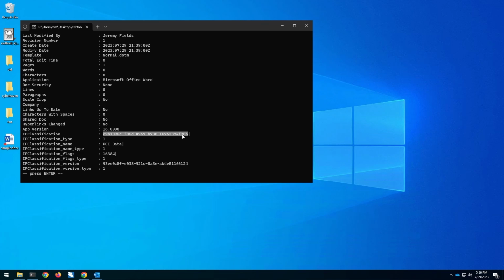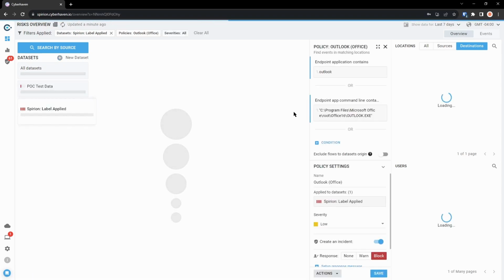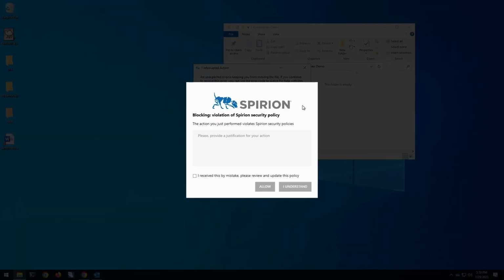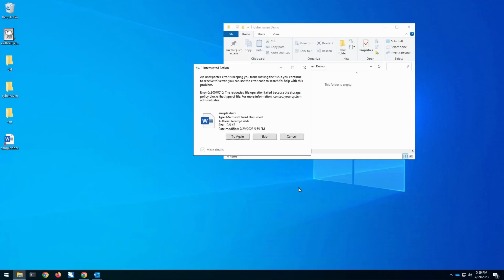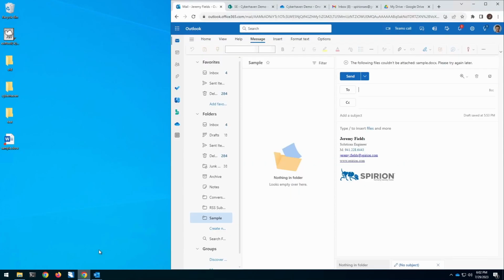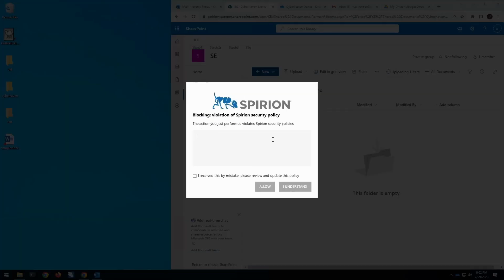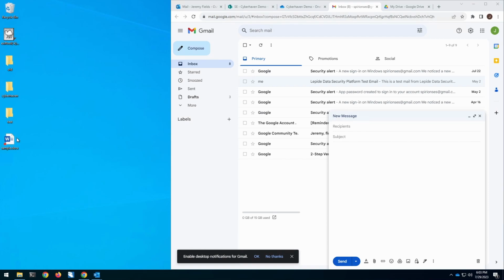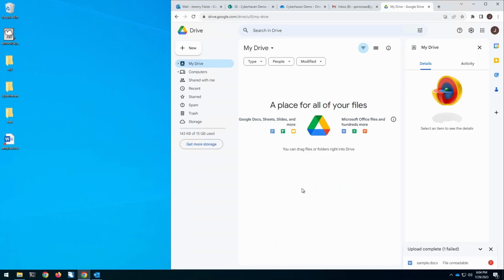Spirion Cyberhaven Integration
Integration demo shows the interoperability between Cyber Haven and Spirion - file classification.